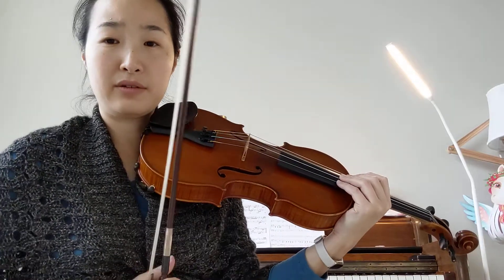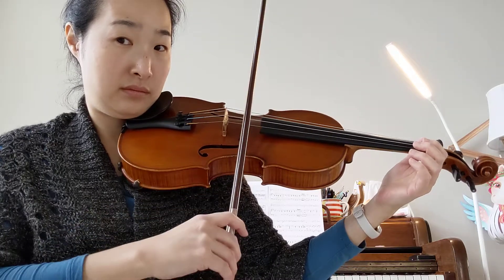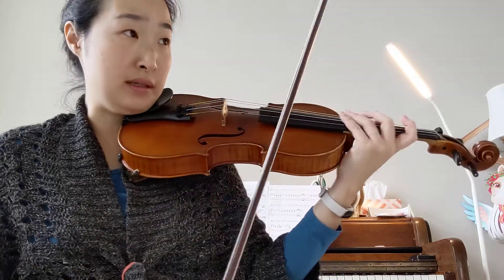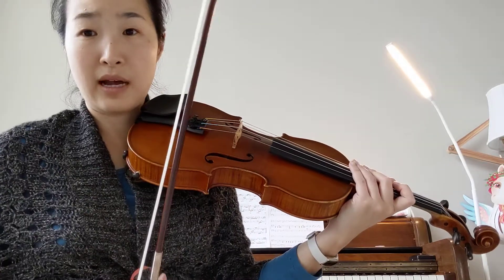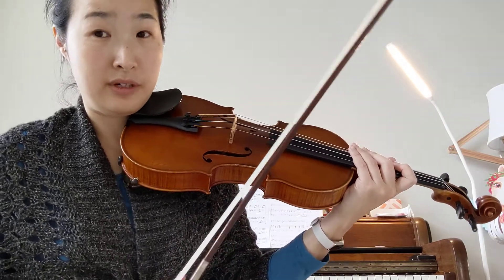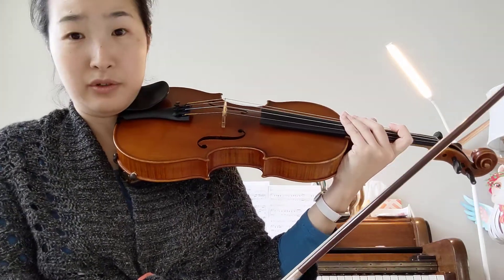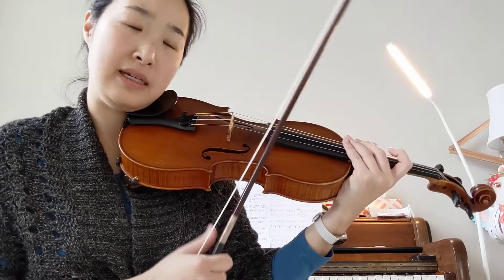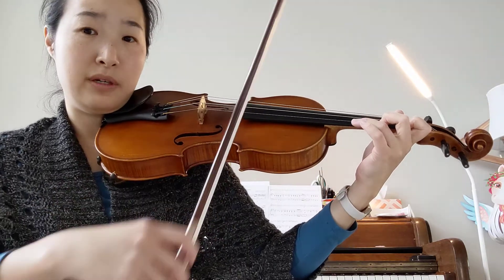Lesson 21: Allegro with dynamic changes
Learn the signs : f for forte, rit for ritardando